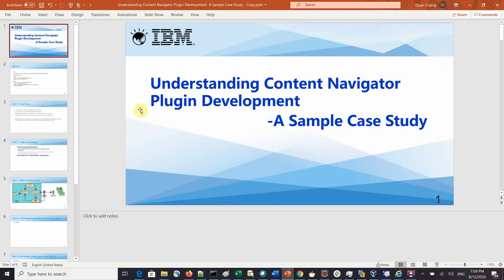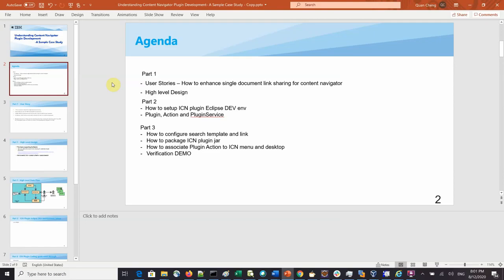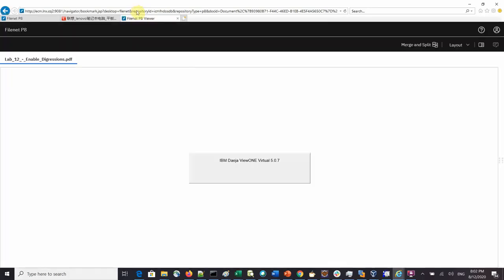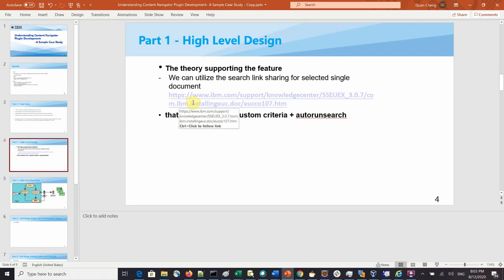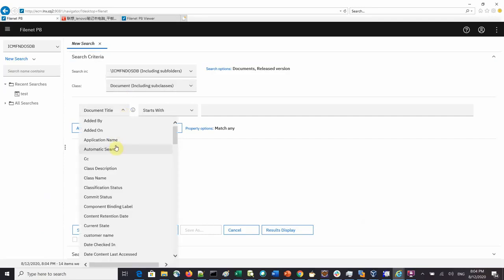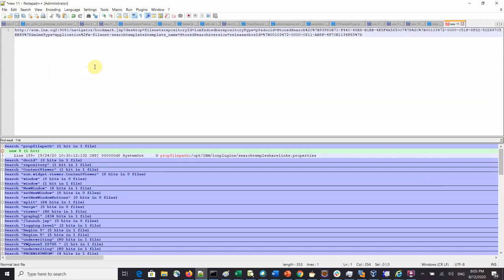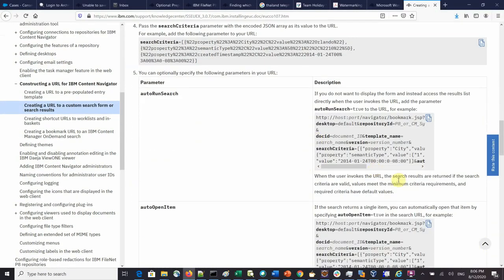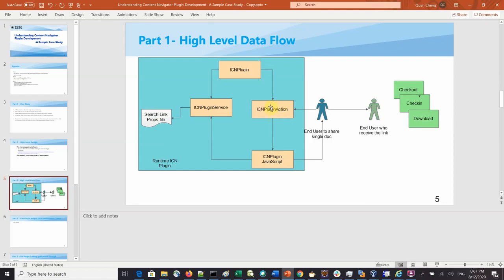How to create your first IBM Content Navigator Plugin Part1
Learn How to create your first IBM Content Navigator Plugin   Part1